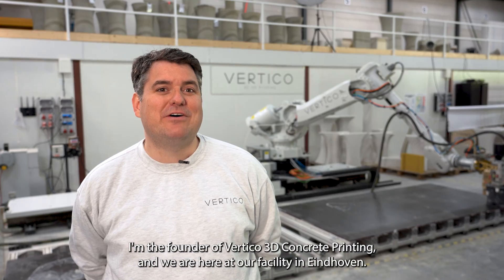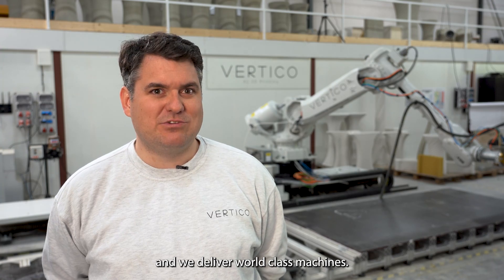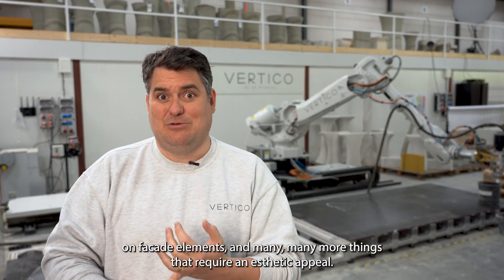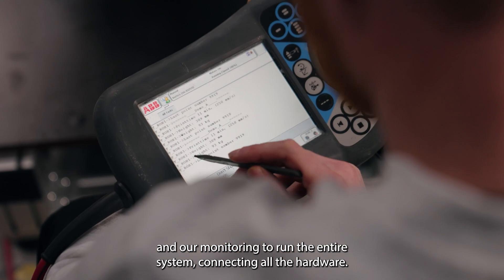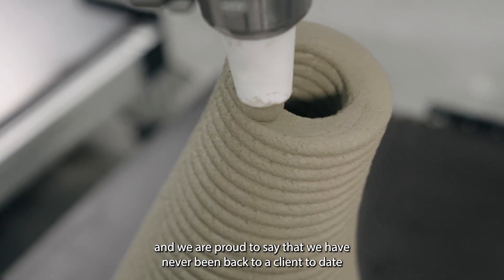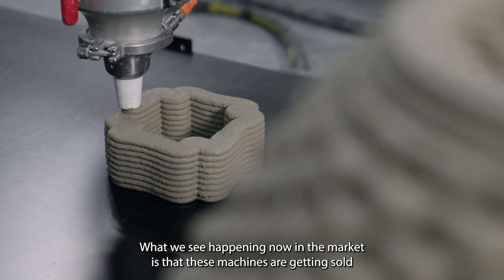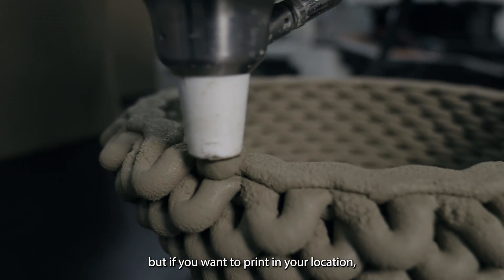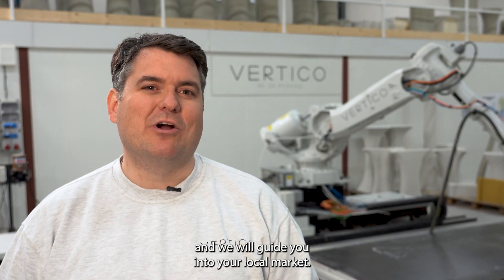Robotic Revolutionaries: concrete printing explained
We were thrilled to be featured in the Robot Revolutionaries series by IRS Robotics® who have been our valued partner for a long time.

Let us alleviate your concerns about the reliability and accuracy of refurbished robots. See what we do and check out where this is all going.

Let us know what you think about it in the comments below!